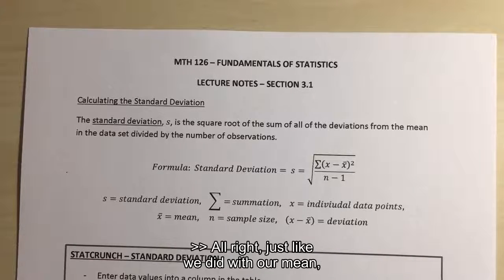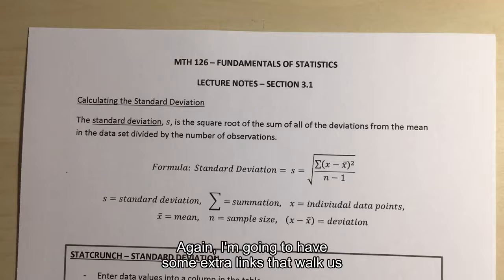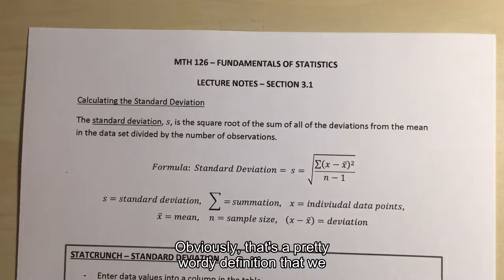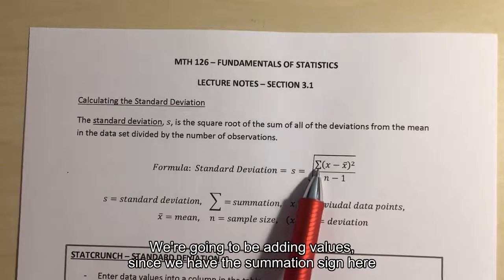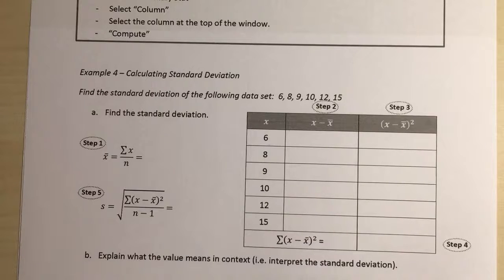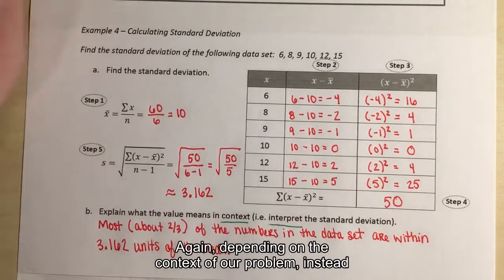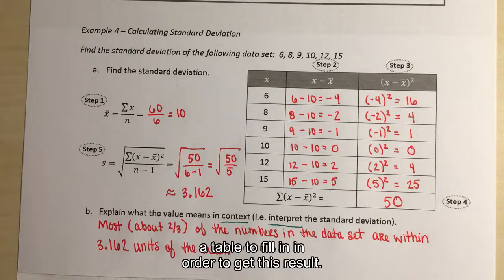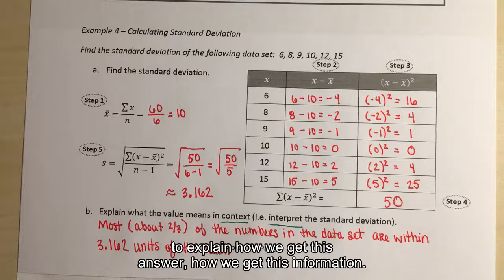Math 126 Section 3.1: Summaries for Symmetric Distributions - Calculating Standard Deviation OPENCAP